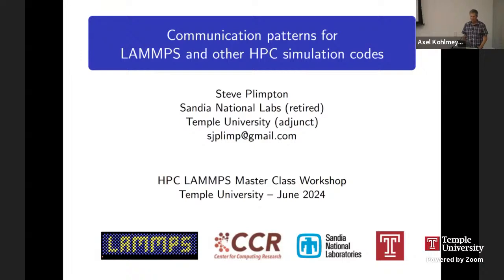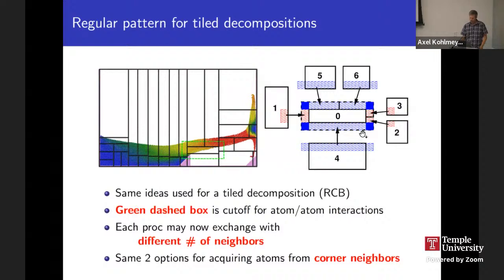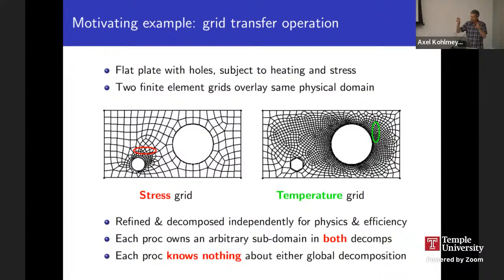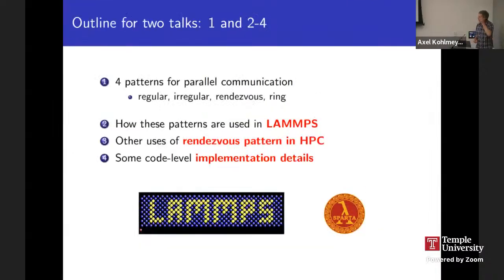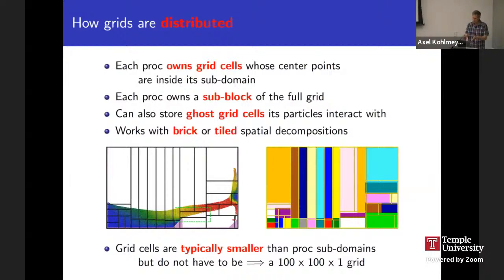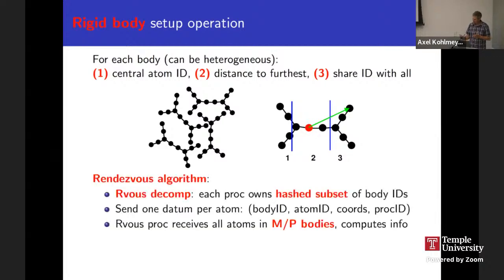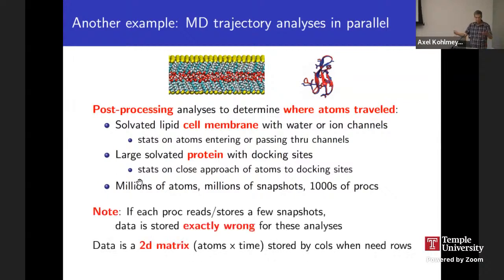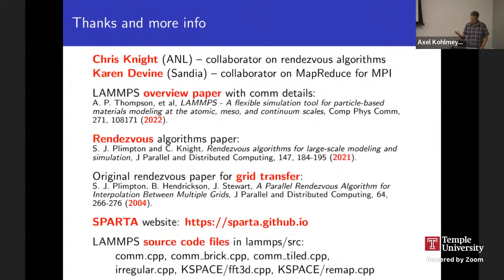LAMMPS Master Class 2024 Parallelization